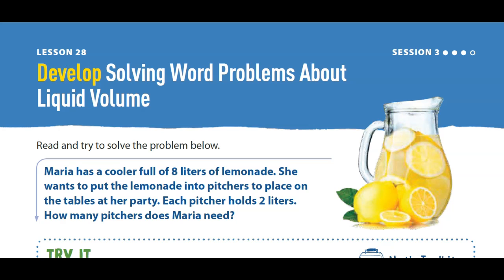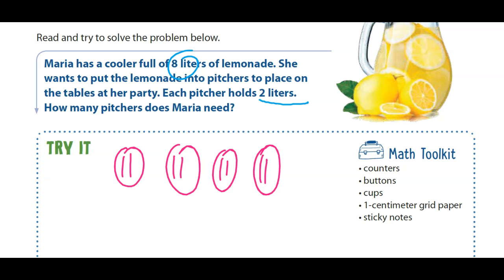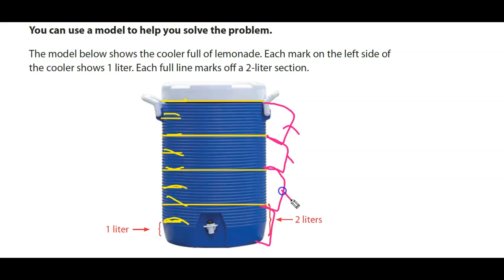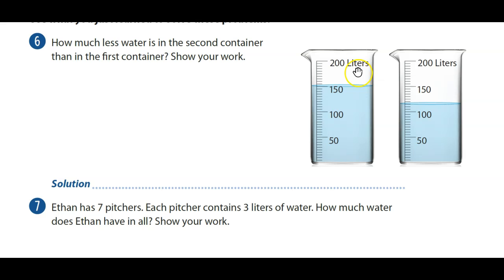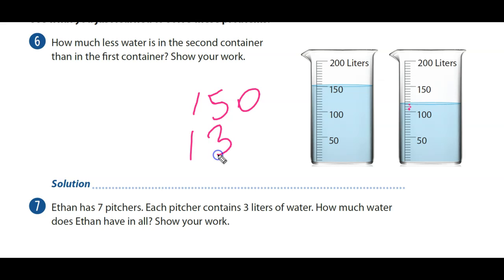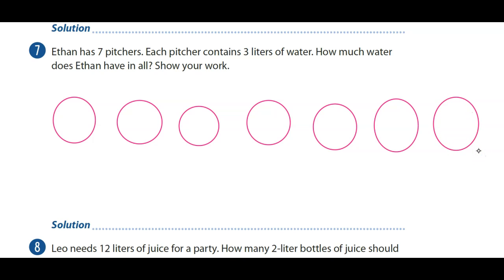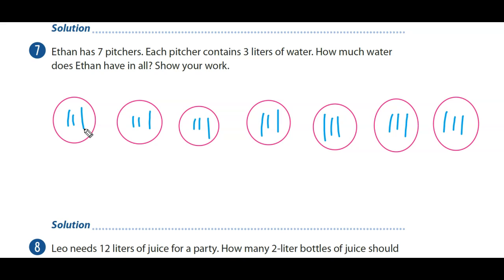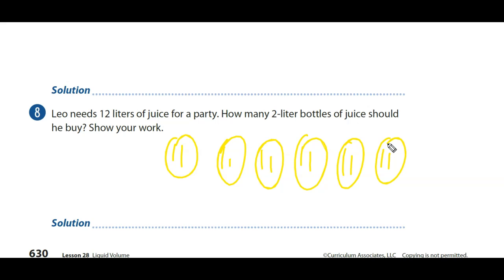3rd Grade Math Lesson 28 Session 3